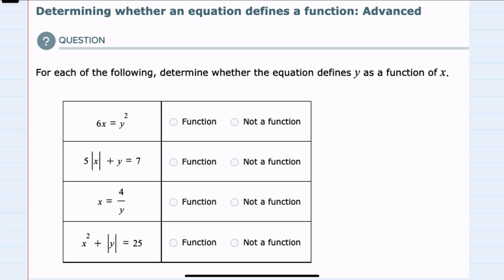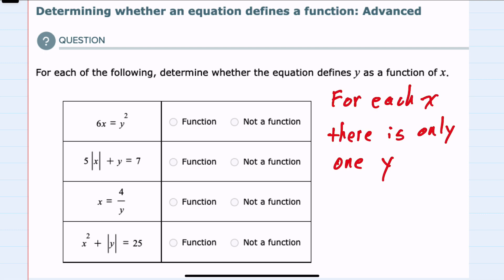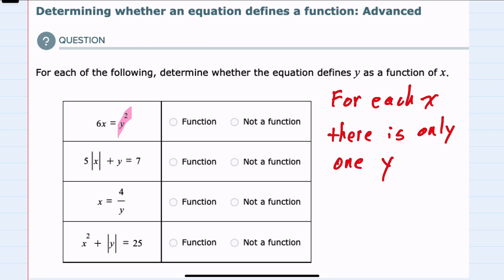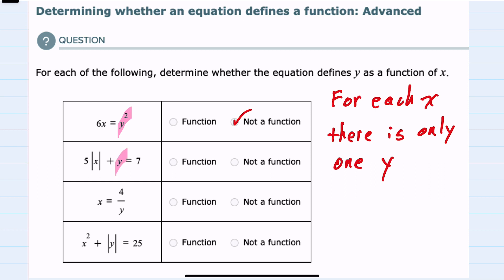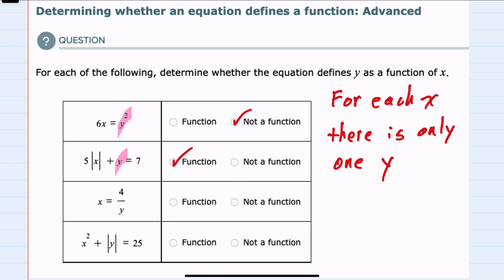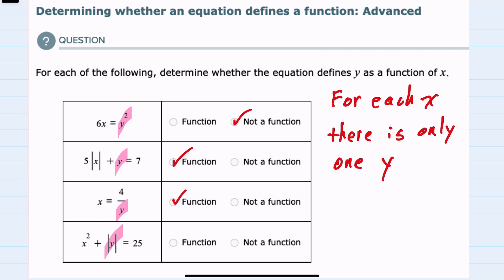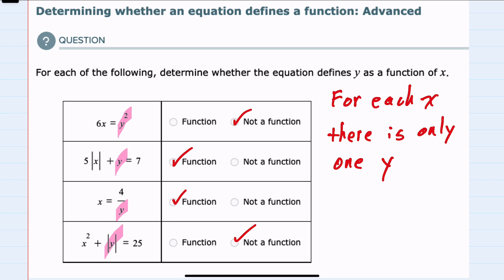ALEKS | Determining whether an equation defines a function: Advanced